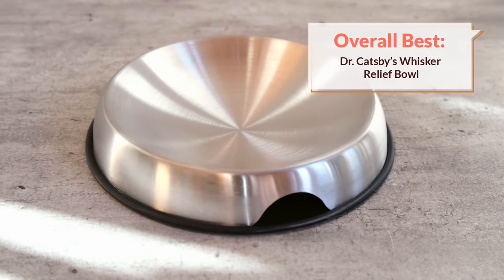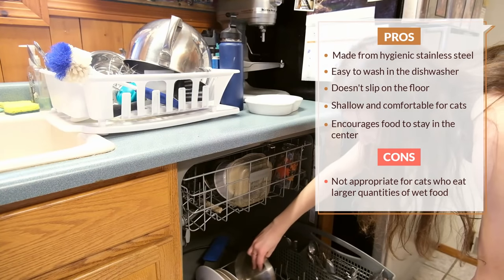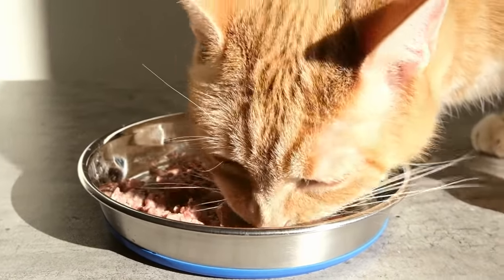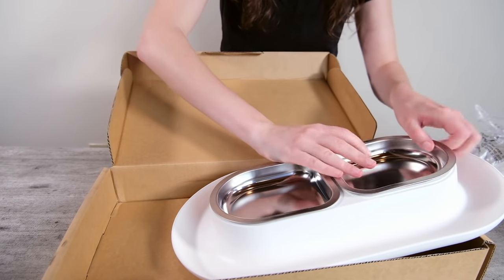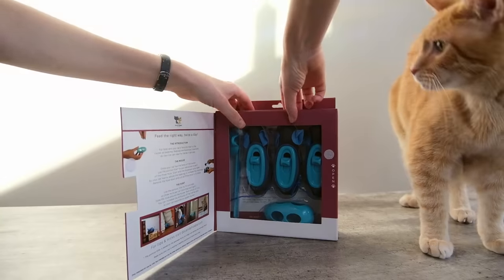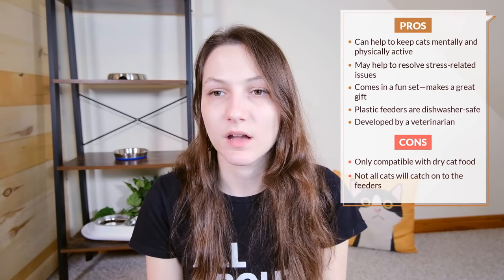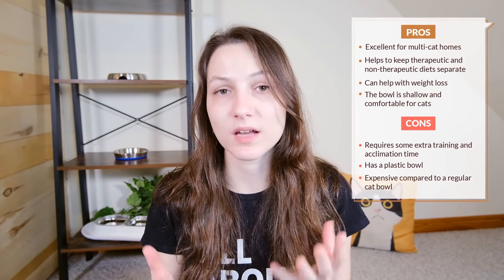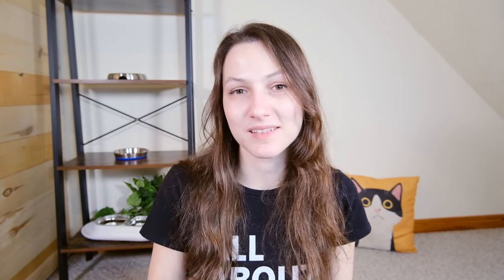Top 6 Best Cat Food Bowls (We Tested Them All)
Where your cat eats isn't as important as what they eat, but choosing a great bowl can make mealtimes more fun for both you and your cat. The right bowl helps to prevent acne and, potentially, whisker fatigue, and if you get the right product, it could even help to resolve inter-cat conflict and keep your cat active.

In this video, we review our top 6 recommendations for the best cat bowls on the market.

Video Navigation:
0:00 Introduction
0:14 What to Look for in a Cat Bowl

2:27 Overall Best: Dr. Catsby's Whisker Relief Cat Food Bowl

4:30 Budget Pick: OurPets Dura Pet Stainless Steel Non-Slip Cat Bowl

6:34 Best Double Feeder: Hepper NomNom Cat Bowl

8:07 Best Hunting Feeder: Doc and Phoebe's Indoor Hunting Feeder Kit

10:31 Best Microchip Feeder: Sure Petcare SureFeed Microchip Feeder

11:29 Best Automatic Feeder: Cat Mate C500 Automatic Pet Feeder
12:43 Conclusion